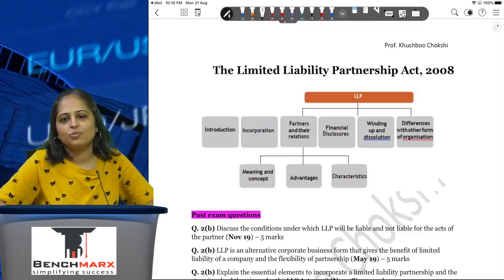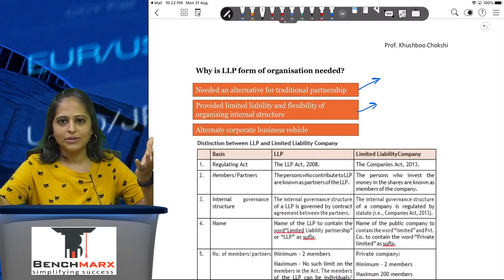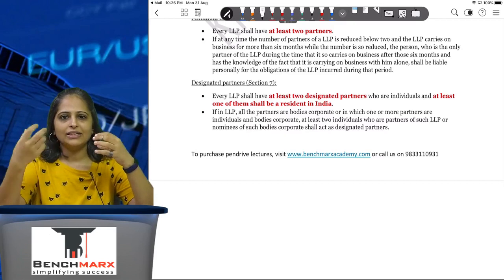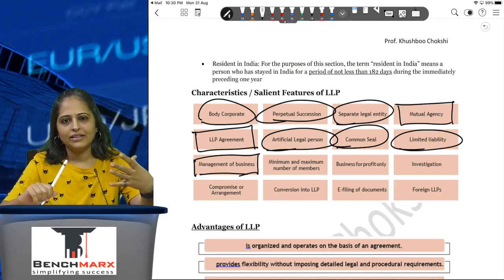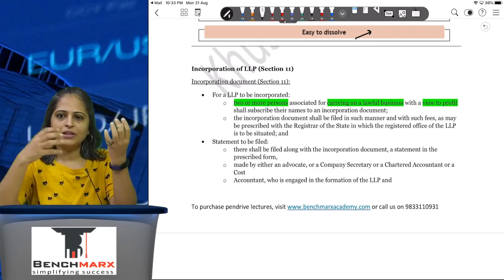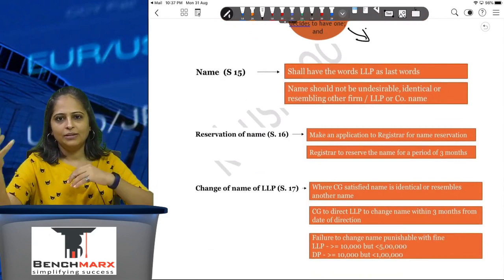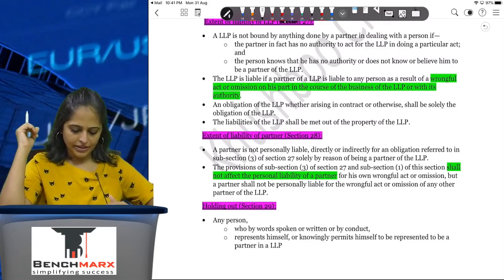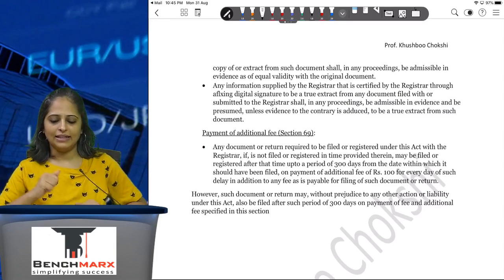LLP ACT - FULL REVISION IN 30 MINS. (5 MARKS) - CA FOUNDATION LAW - FULL ENGLISH - KHUSHBOO CHOKSHI